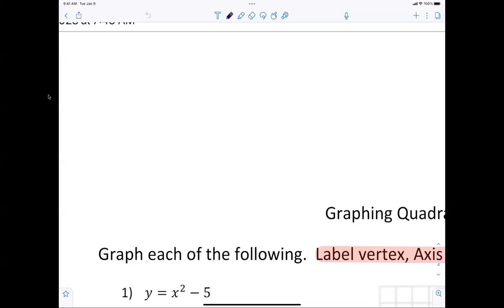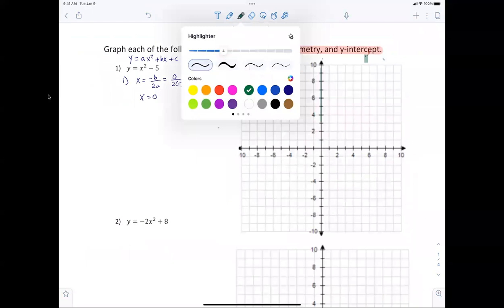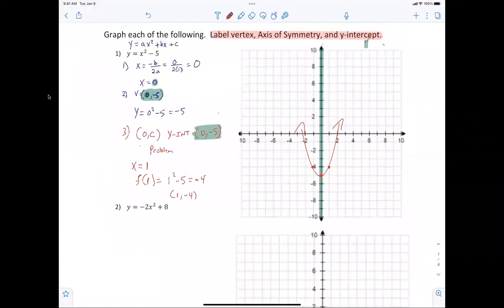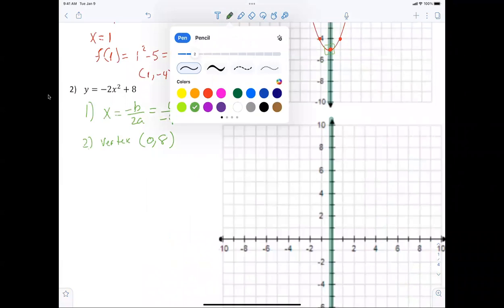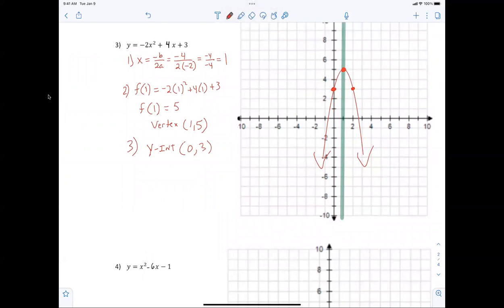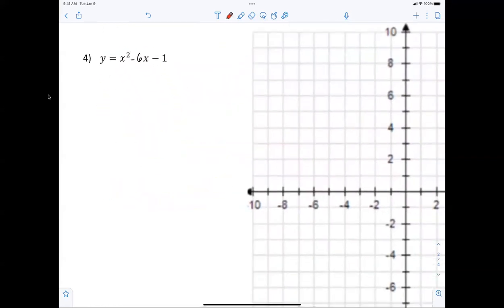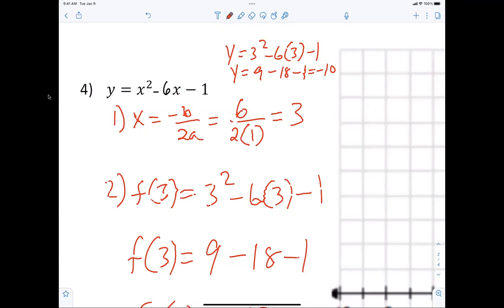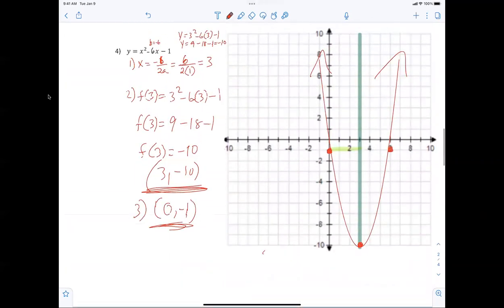Algebra 1 Graphing Quadratics using formula.